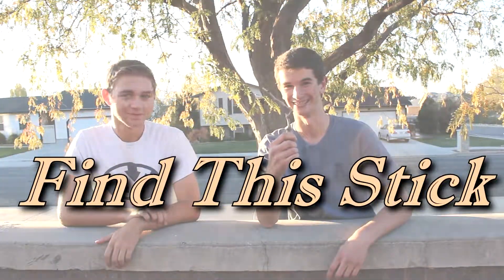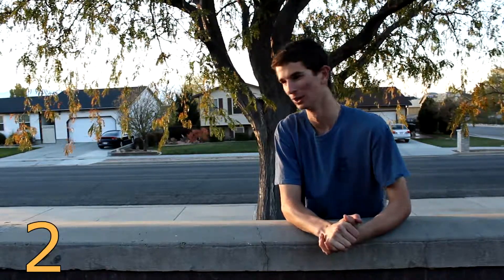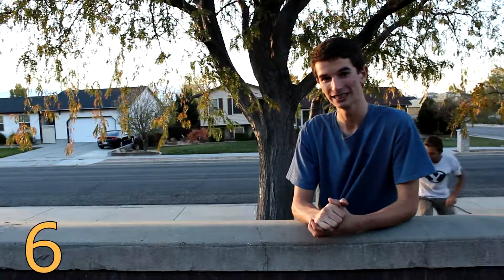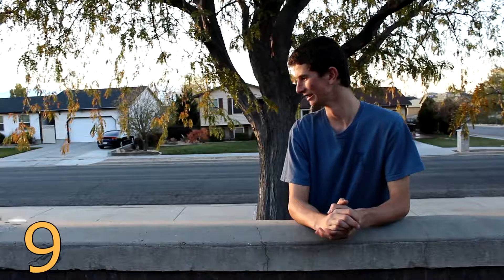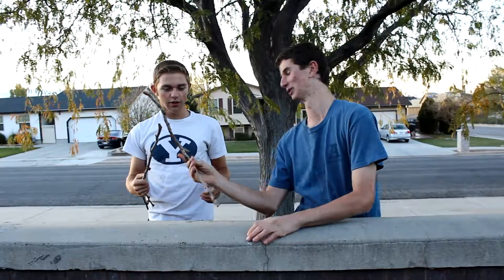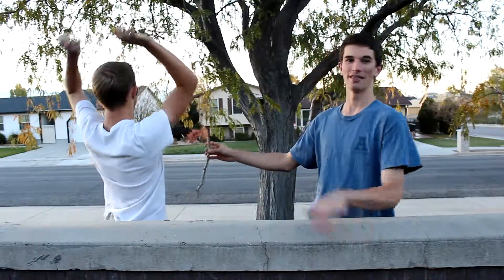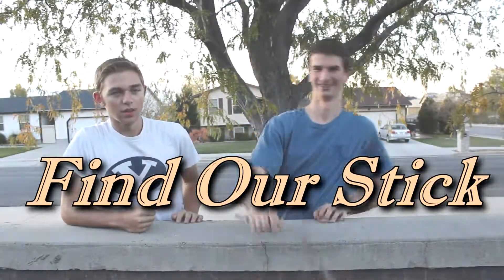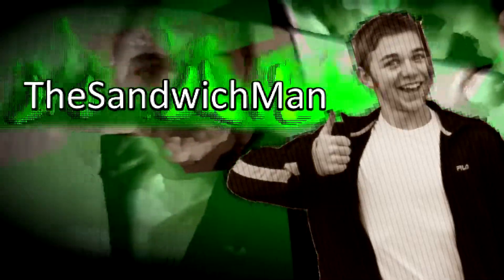Find The Stick- It's A Game Show!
Not bad for improv- eh?